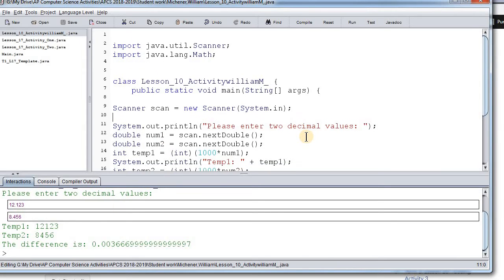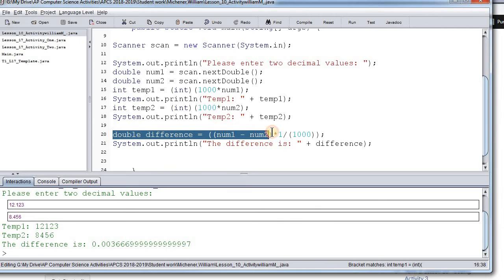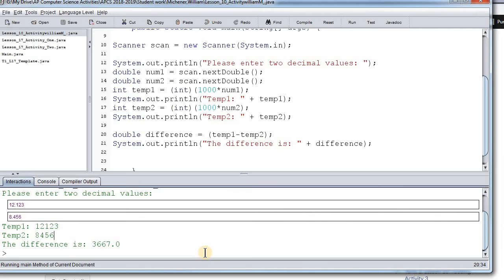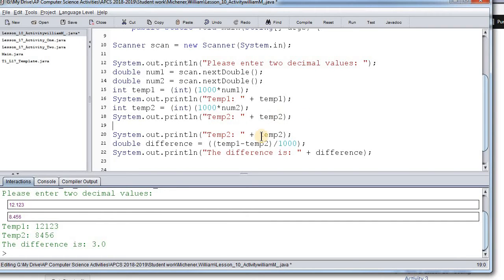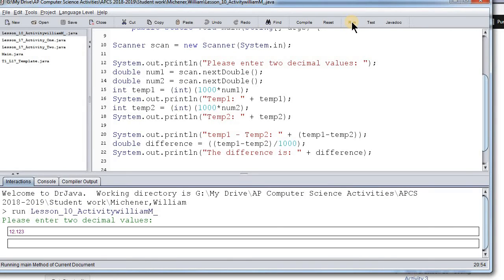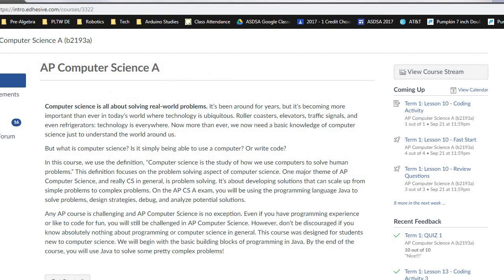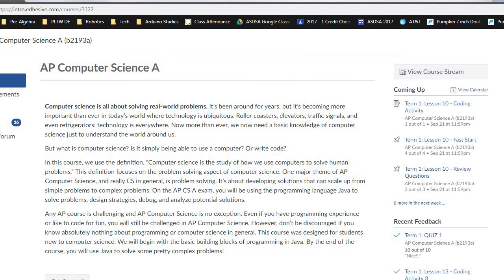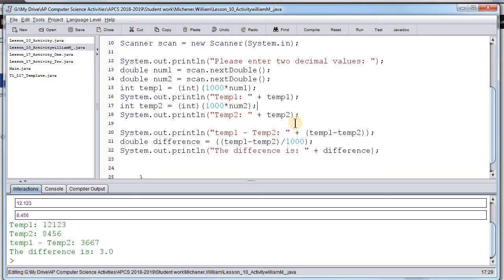Will_L10_help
Some general hints on the math subtraction error.